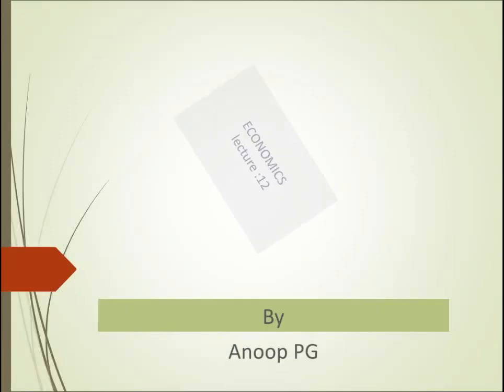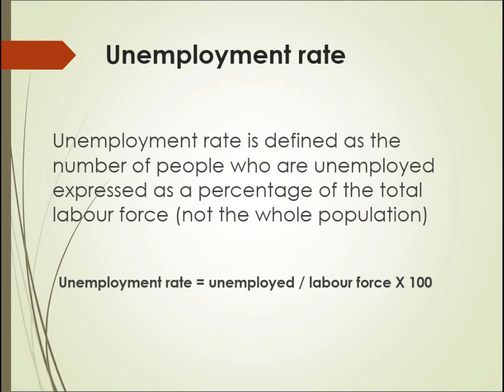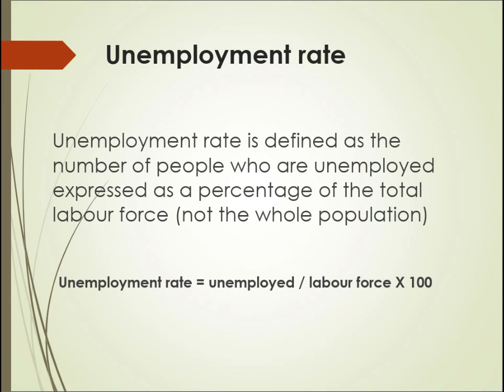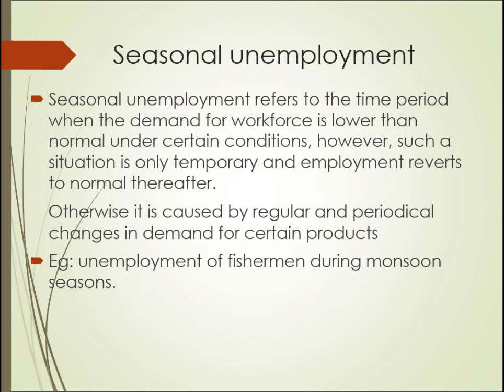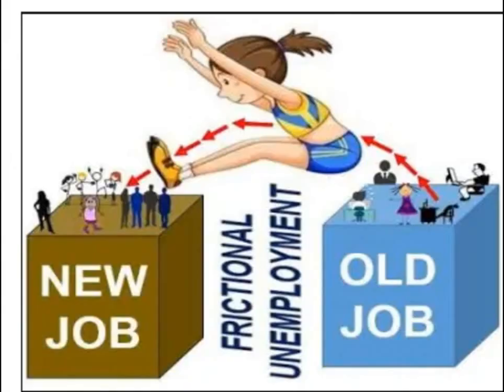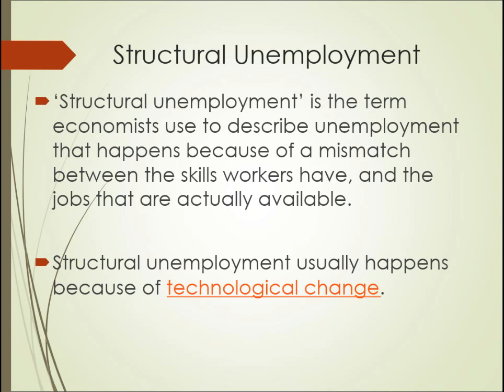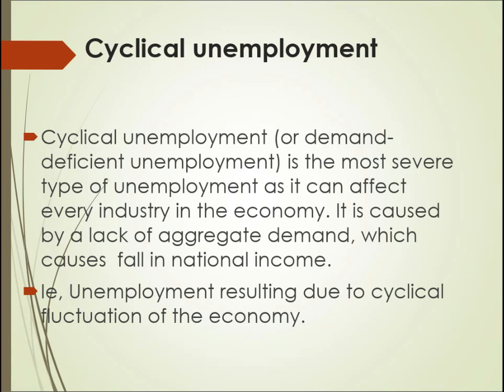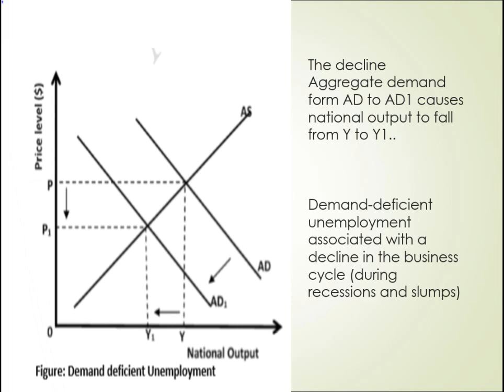UNEMPLOYMENT: definition of unemployment, unemployment rate and four different types of unemployment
there are various reasons for unemployment, it is not the same. some are seasonal, some are structural,some are frictional and some are cyclical. all these types of unemployment are resulting due to different reasons.

ECON MASTERS in this lecture will be explaining different types of unemployment and its reason in a simplified way, which will definitely help every one to understand the concept easily.